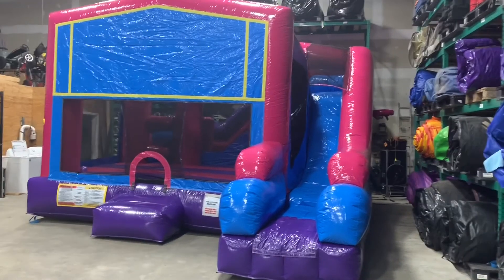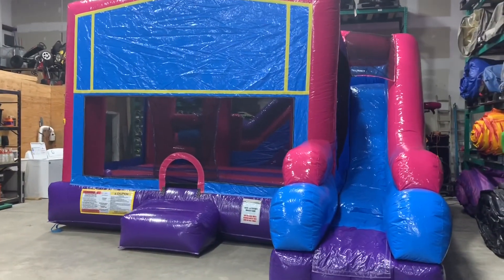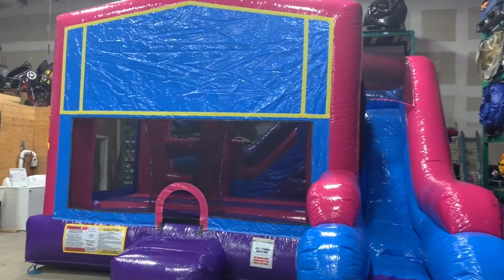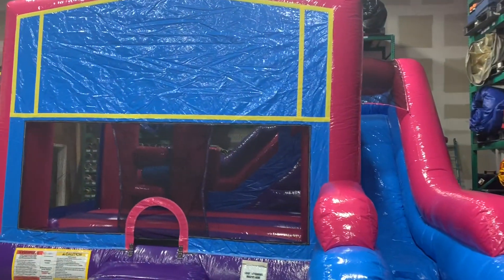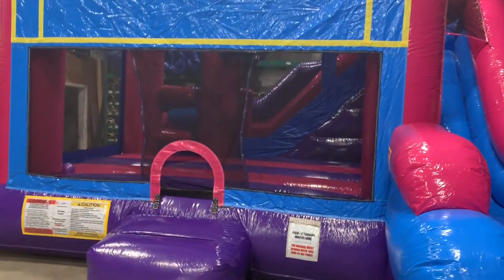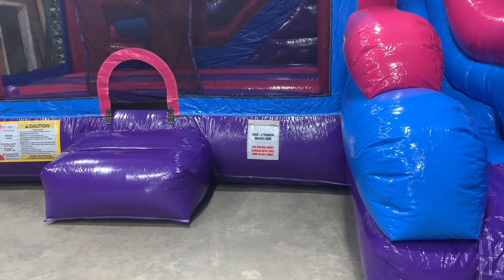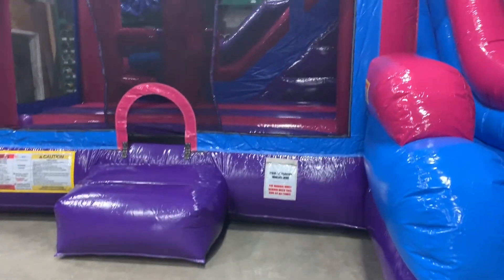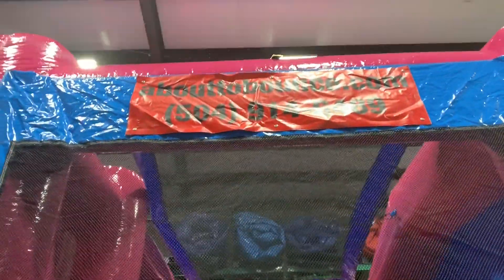7 in 1 Bounce House Combo Pink Rental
- BOOK YOUR Inflatable Party Rental from About To Bounce Inflatables, TODAY!

Inflatable Bounce House and Inflatable Water Slide Rentals in the New Orleans Area

About to Bounce has the largest selection of inflatable bounce houses, combos, water slides, obstacle courses, interactive games, carnival games, tables and chairs and concessions you can find!

About to Bounce also specializes in mechanical rides such as mechanical bulls, gyroscopes, meltdowns and rock climbing walls.

We offer rentals for church events, corporate events, school events and birthday parties. Free overnight on all rentals!

About To Bounce Inflatable Rentals
909 S Al Davis Rd, Elmwood, LA 70123

About to Bounce Inflatables and Party Rentals serves the entire New Orleans area, including:
Metairie
Kenner
Belle Chasse
Marrero
Gretna
Destrehan
Luling
Chalmette
River Ridge
Harvey
Harahan
LaPlace
Meraux
Westwego
Terrytown
Waggaman
Des Allemands
Violet